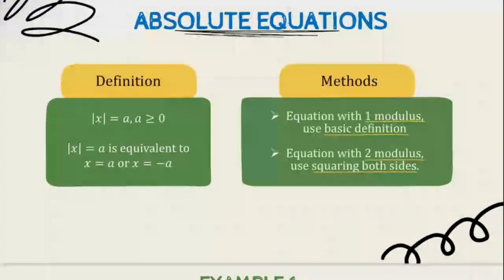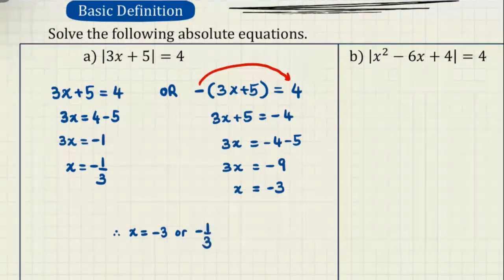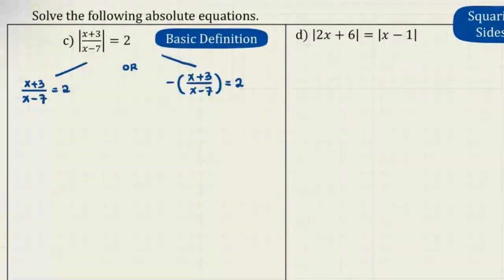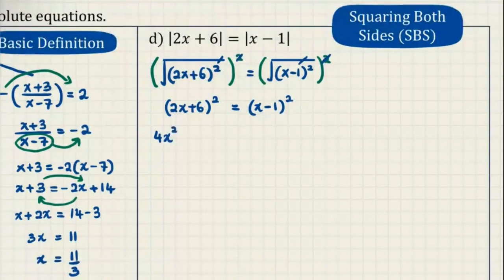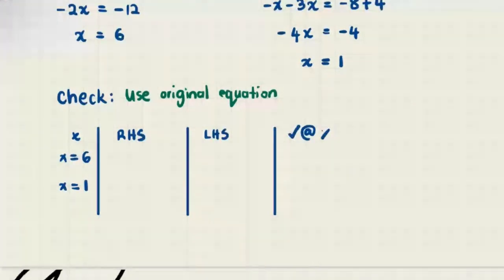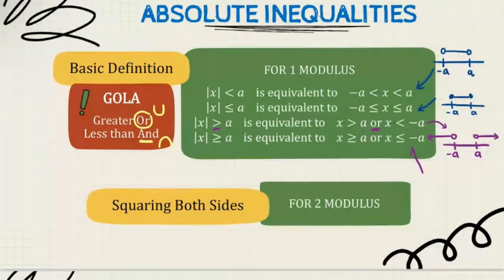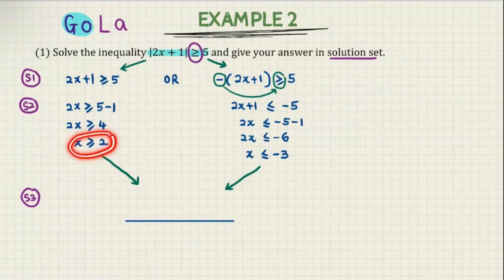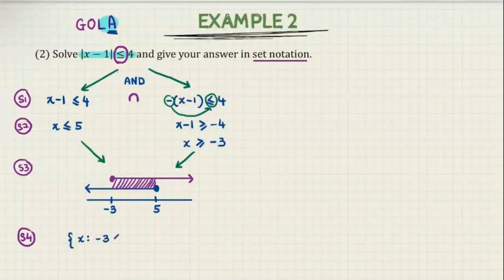[LO] Chapter 2 | 2.3 Absolute Values : Part 1 (SM015)